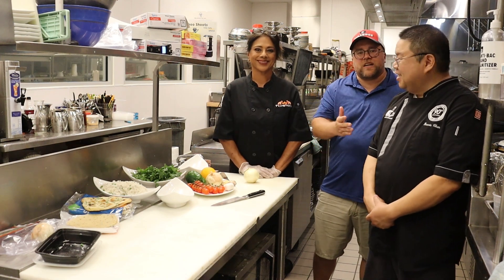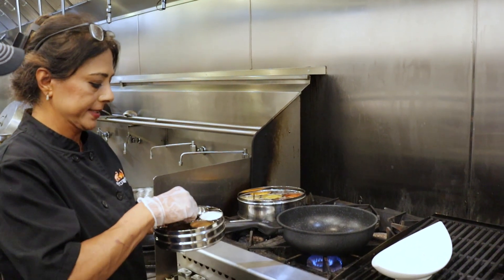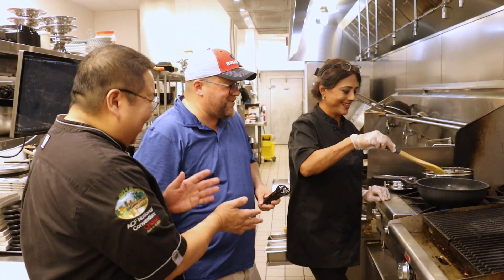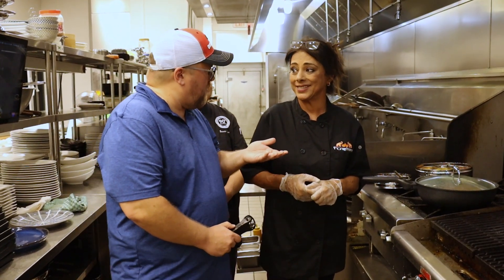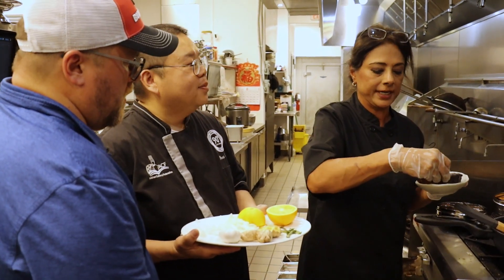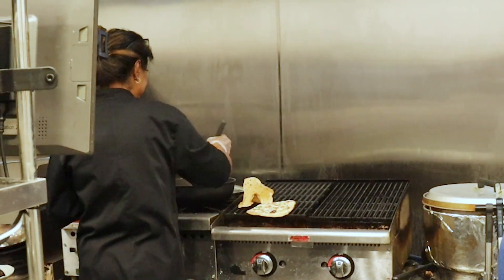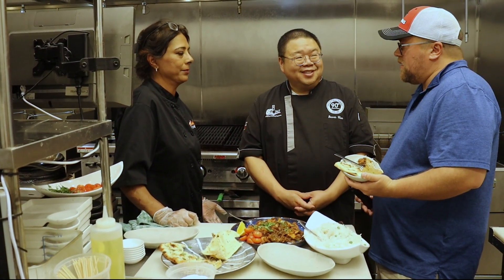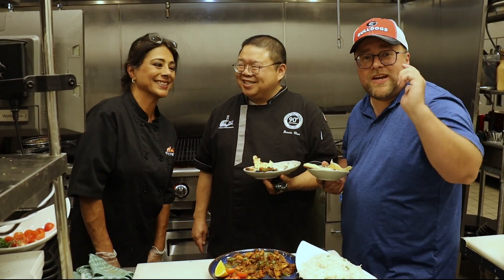Award winning Chef Ashley Amin teaches chicken madras curry. Snack Stories #7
In this episode of Snack Stories Chef Dennis and Jerry change things up and instead of sitting down with Chef Ashley they are in the kitchen cooking chicken Madras curry. Learn about how Chef Ashley got started working as a chef while she shows Chef Dennis and Jerry and to make chicken madras curry.
Ingredients:
- 2 lbs boneless, skinless chicken, diced
- 2 tbsp tamarind pulp
- 6 curry leaves
- 1 large onion, diced
- 2 tbsp oil
- 1 tsp cumin seeds
- 1 tsp mustard seeds
- 1 tsp minced garlic
- 1 tsp minced ginger
- 1 tsp Fenugreek leaves
- 8 cherry tomatoes, sliced
- ¼ cup chopped cilantro
- 1 tsp cumin coriander powder
- ½ tsp turmeric powder
- 1 tsp gharam masala
- 1 tsp mother in laws masala or curry powder
- 1 tsp salt
- ½ orange, juiced
- 1 pepper, diced
- Pinch of clove powder
- ½ tsp cardamom powder
- ½ tsp cinnamon powder
Instructions:
1. Heat oil in a large pan over medium heat.
2. Add cumin seeds and mustard seeds; let pop (30 sec).
3. Sauté onion (2-3 min).
4. Add garlic and ginger; cook (1 min).
5. Stir in spices (1 min).
6. Add chicken; cook (5 min).
7. Reduce heat; cover.
8. Add tomato sauce, water, peppers, curry leaves, Fenugreek leaves, orange juice, and tamarind pulp. Cook (5 min).
9. Stir in cherry tomatoes and cilantro. Cook (1 min).
10. Garnish with cilantro.

Serve with naan and basmati rice.

*Tips & Variations:*
- Adjust spice levels.
- Use bone-in chicken.
- Add potatoes/carrots.
- Substitute chicken with shrimp/tofu/paneer or veggies